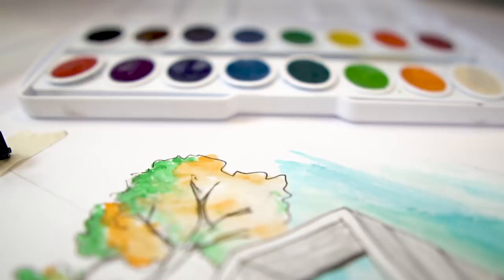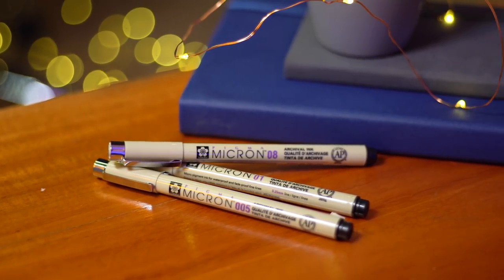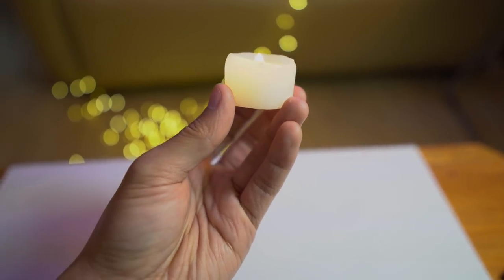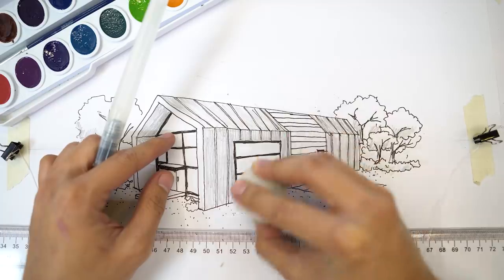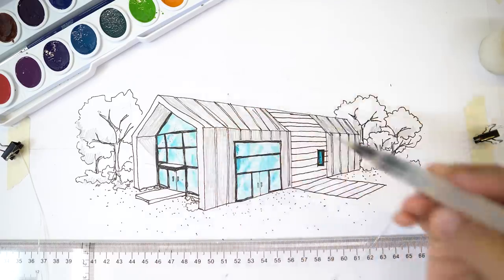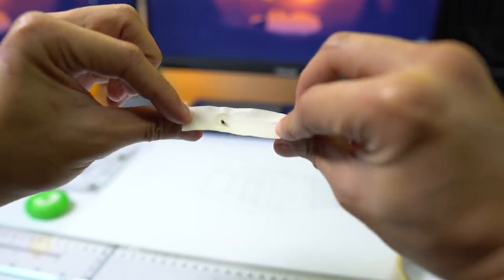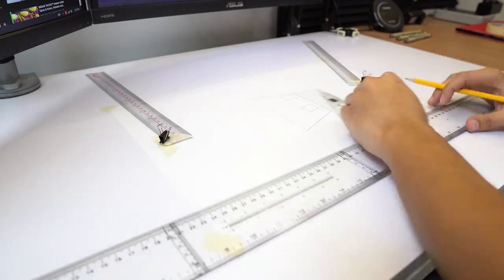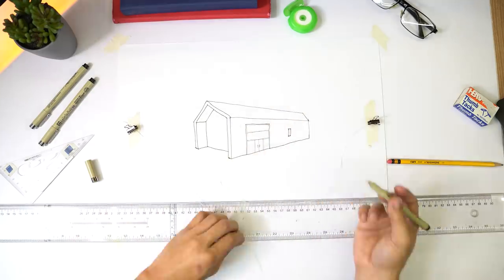Architecture Student Hacks 2.0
Here's the part 2, or version 2.0 of my Architecture student hack series. In this video are some simple hacks, tips and tricks that helped me survive architecture school. I compiled some of my favorite shortcuts in drafting and everyday school life hacks that I used all the time in Architecture School.